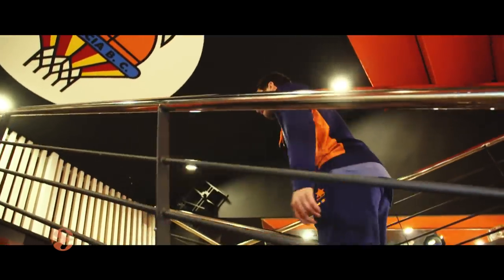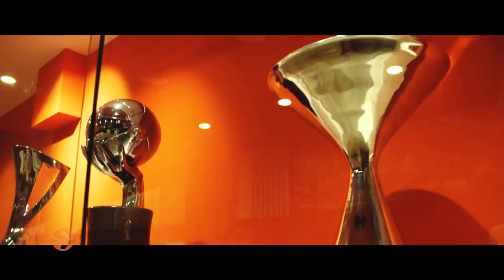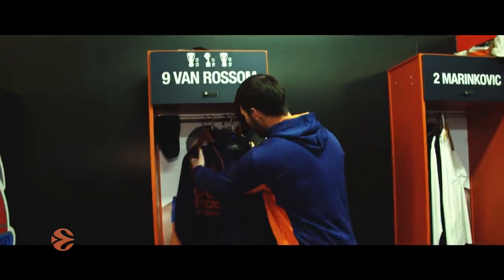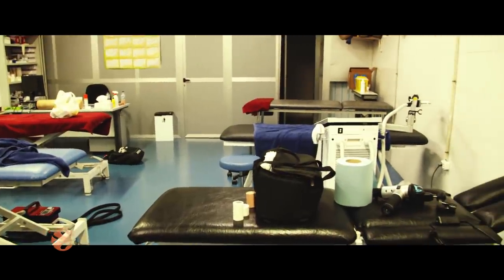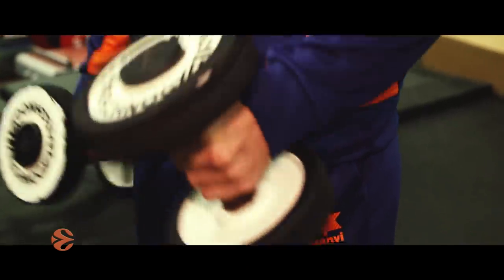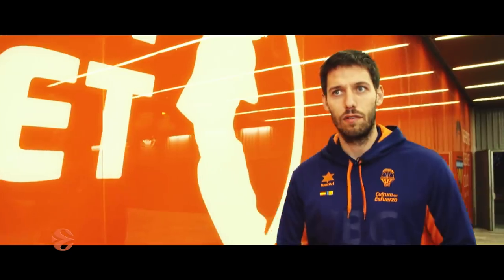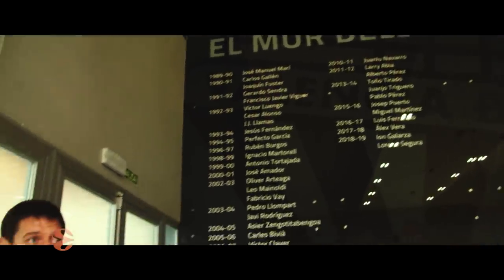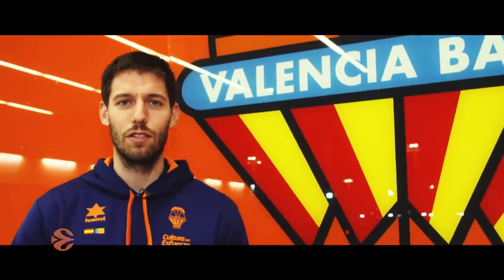Focus on: A tour of Valencia Basket's facilities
Join Valencia Basket playmaker and tour guide Sam Van Rossom as he takes you on a backstage look at his team's facilities.

Euroleague Basketball (EB) is a global leader in the sports and entertainment business, devoted to running the top European competitions of professional basketball clubs under a unique and innovative organizational model. Owned and administered by some of the most successful and historic clubs in the world, EB manages and organizes the continent’s two premier men’s basketball competitions, the Turkish Airlines EuroLeague and the 7DAYS EuroCup, as well as the sport’s premier under-18 showcase, the EB Adidas Next Generation Tournament.

The EB competitions bring the elite of European basketball to all five continents and to the entire sports community through the OTT platform EuroLeague TV. EB also organizes a series of community and educational programs. Its ground-breaking corporate social responsibility program One Team features all EB clubs that have already made a difference in the lives of over 19,000 participants. Its Sports Business MBA trains future professionals in sports management.

One Team, Euroleague Basketball's corporate social responsibility (CSR) program, supported by Turkish Airlines as the One Team Founding Patron and with the collaboration of Special Olympics as Proud Partner, uses basketball to achieve real social impact in our communities. With an innovative model of interconnectedness across an entire continent, Euroleague Basketball and its clubs have developed a complete CSR program that brings together activities from each team in an integrated, impactful way, working under the theme of "community integration". Each participating club develops a specific One Team project tailored to its own community needs to benefit groups in danger of exclusion due to problems such as substance abuse and gender, physical or intellectual disability. Since its founding in 2012, the One Team program has reached already directly and indirectly 19,000 participants through its various team projects.